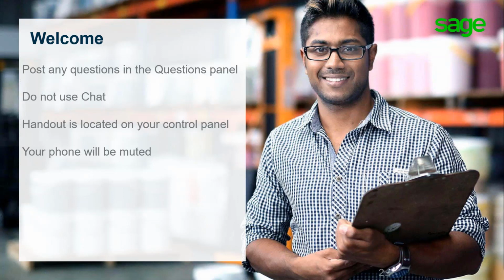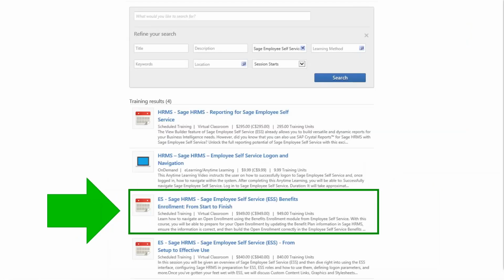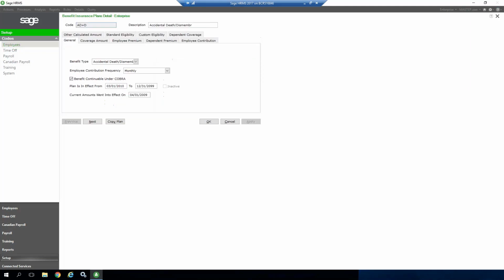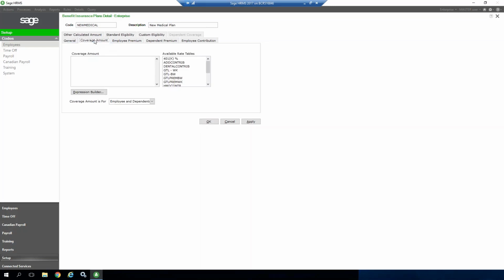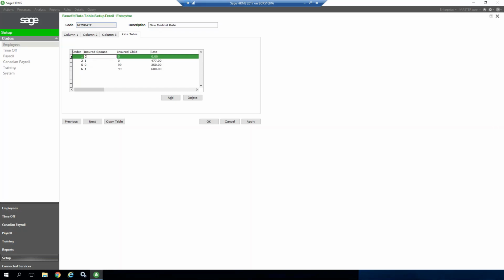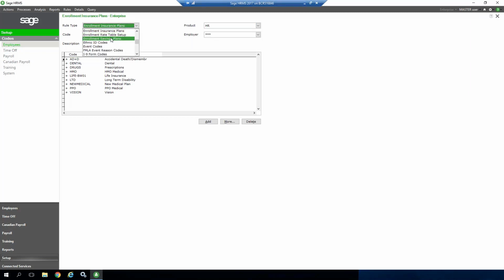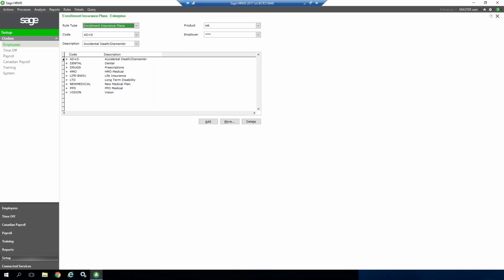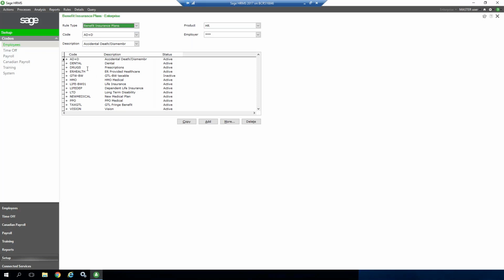Setting Up OE in Sage HRMS